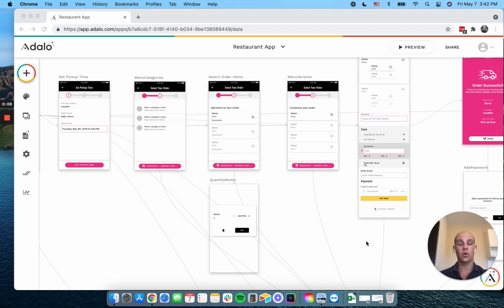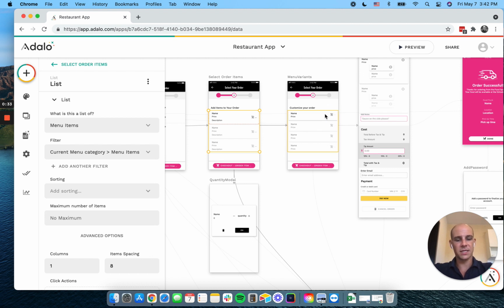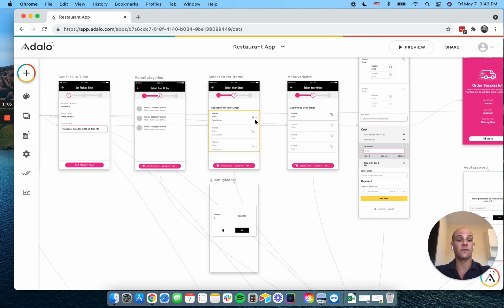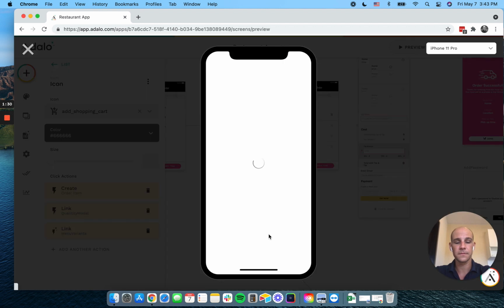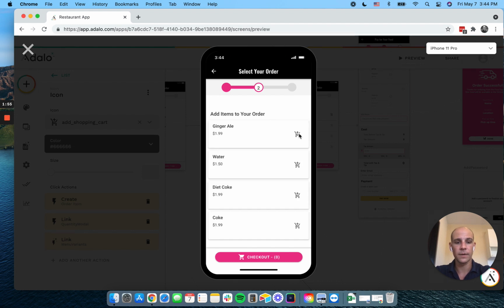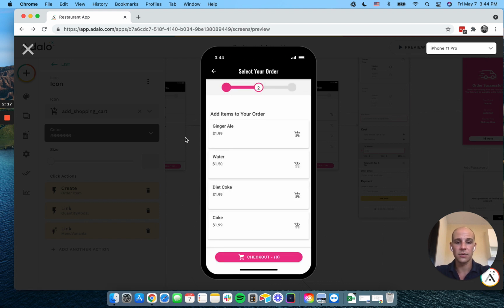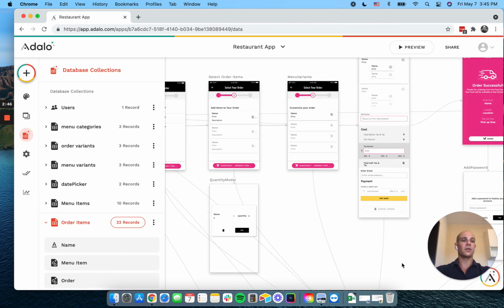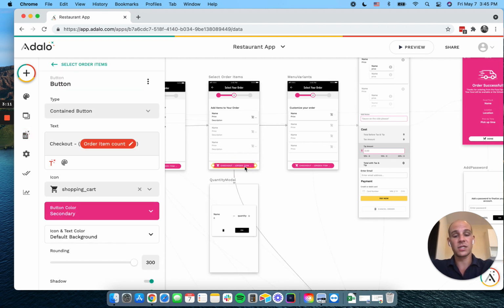Managing Order Quantities in Adalo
Here's a quick video on how to manage order quantities in Adalo with the user adding and removing items using a plus and minus.